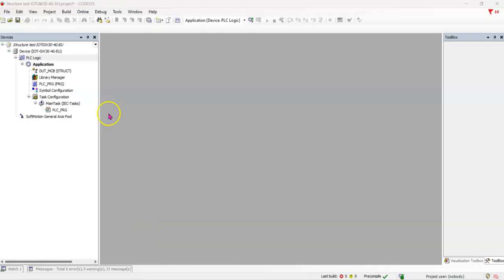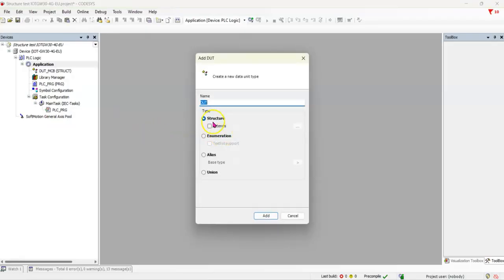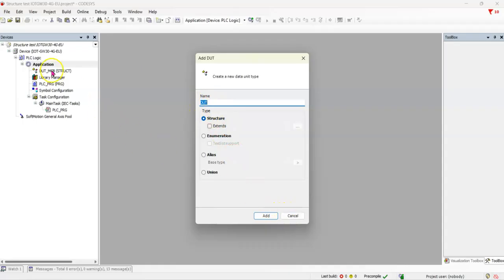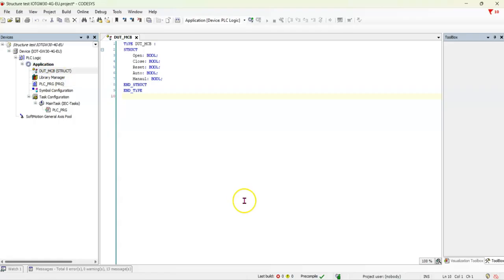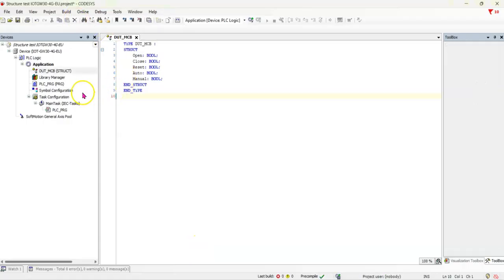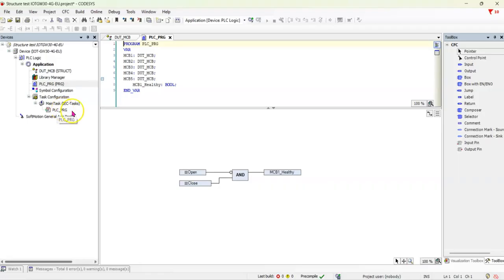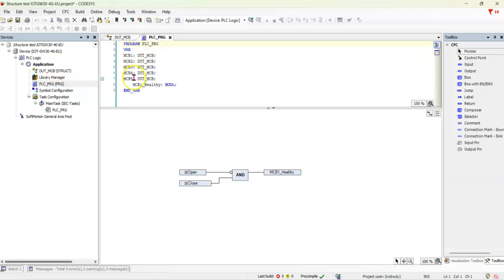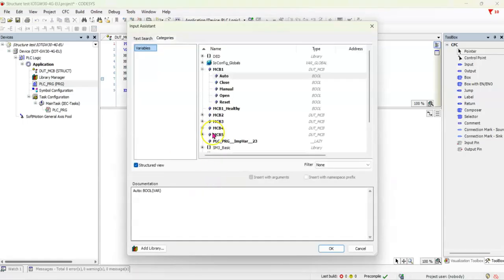1 - Codesys Creating structures DUT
This video is relating to how you add structures (DUT) into a Codesys project. It is also the first step of importing these structures into Weidmuller ProconWeb HMI software.